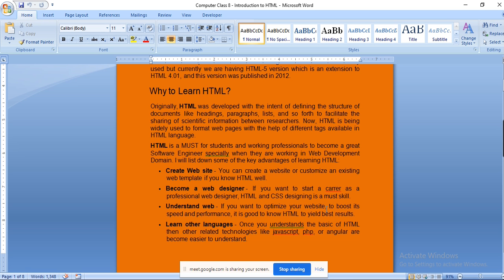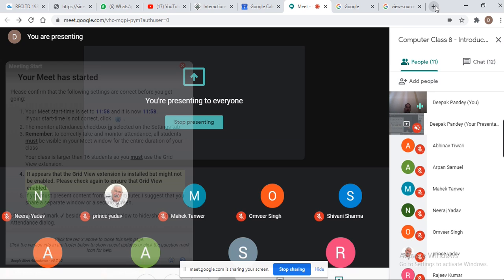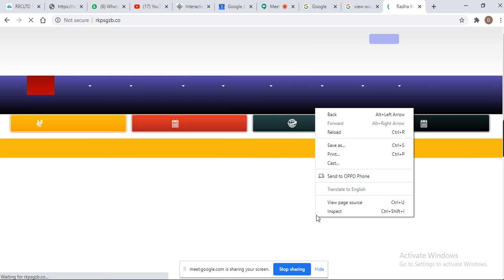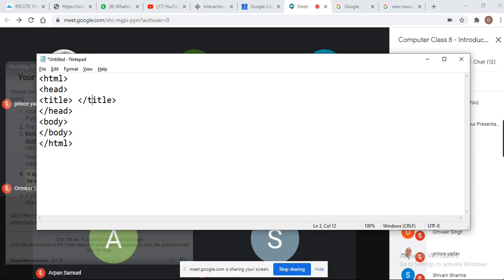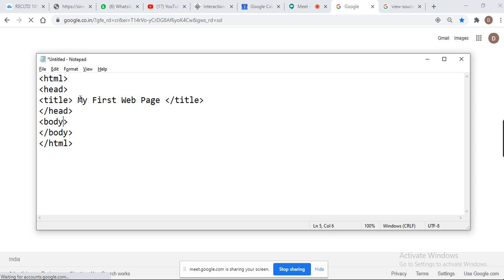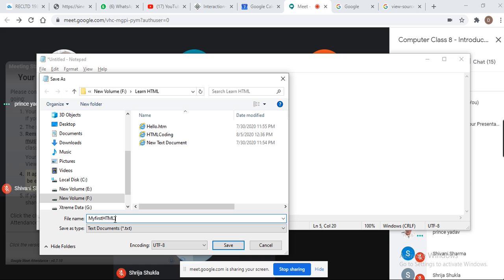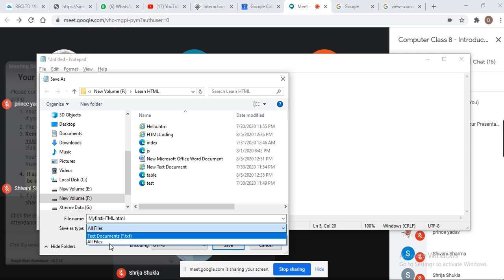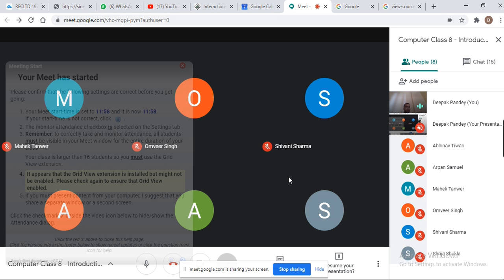Introduction to HTML Unit 4, Learn HTML for web development. HTML for absolute beginners